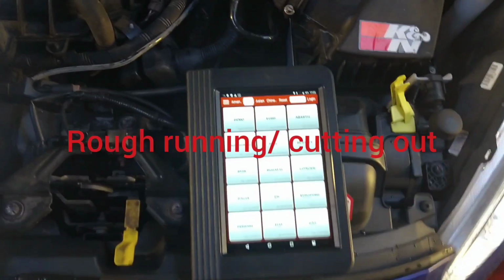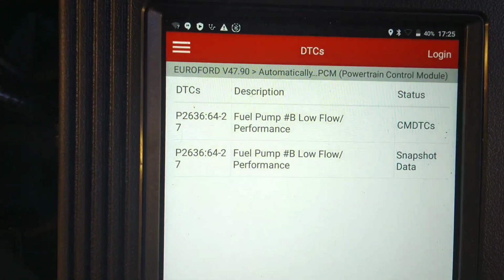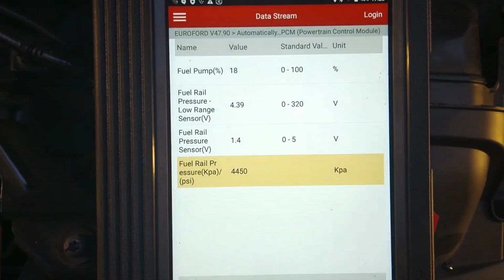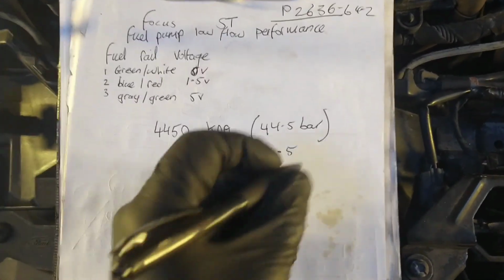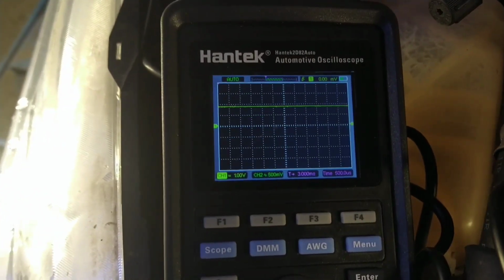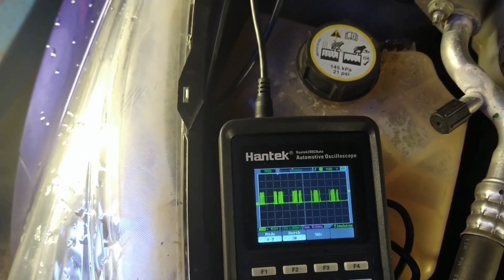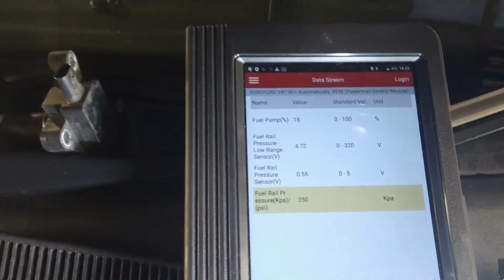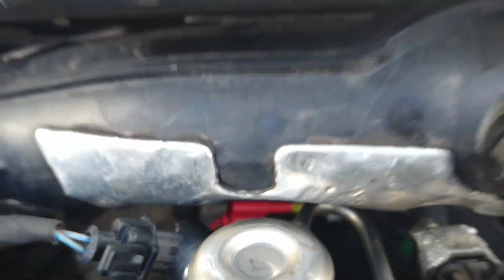Ford Fiesta ST P2636 Fault Code. ( Fuel pump B low pressure range performance )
Hi I'm Matt, in this video I am looking at why a fiesta st is running rough and cutting out. The car had already had a high pressure fuel pump. I carried out test to make sure the high pressure fuel pump was being controlled when the high pressure rail was loosing pressure right before the engine cut out.
Then I checked the low pressure fuel delivery with a mechanical fuel gauge, and compared it to the low pressure sensor reading.